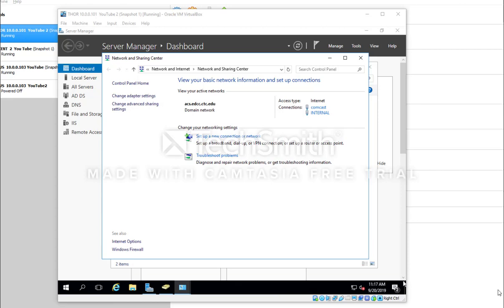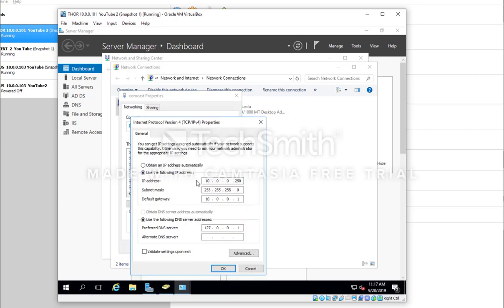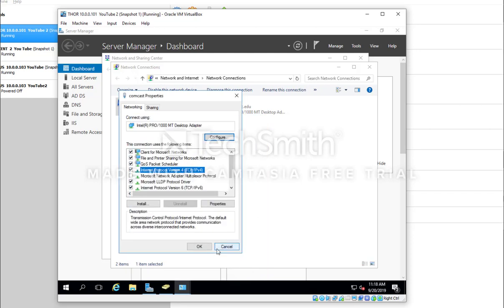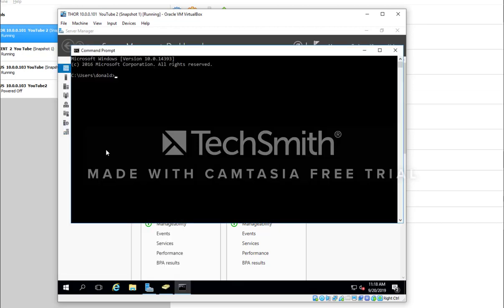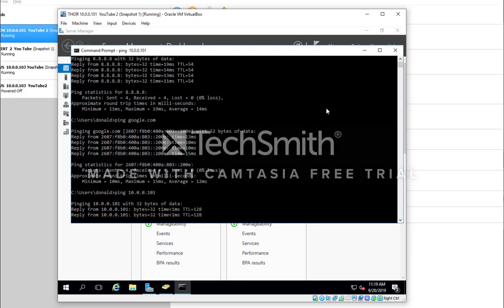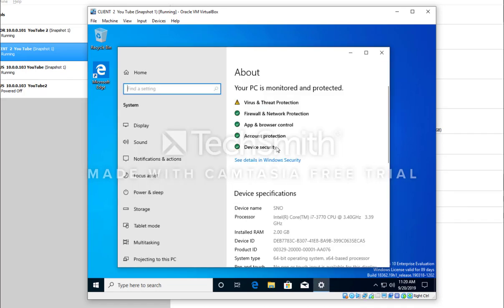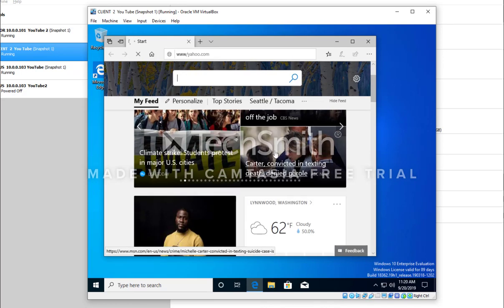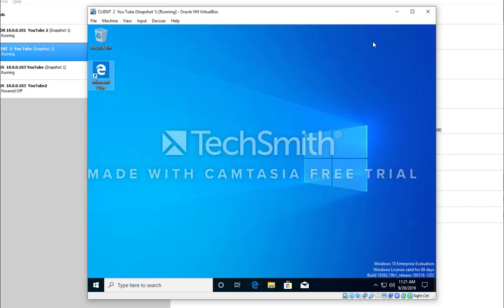view website thru client